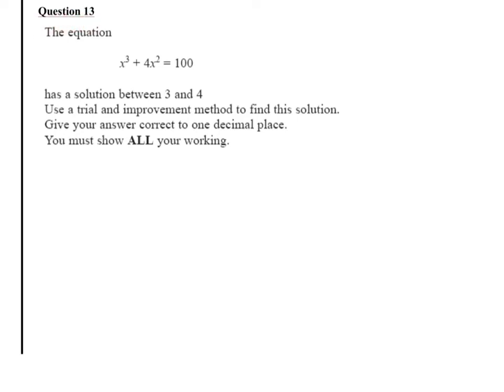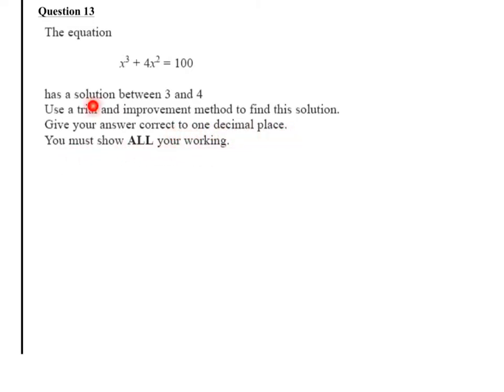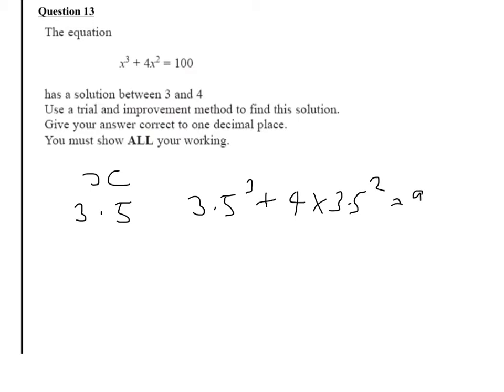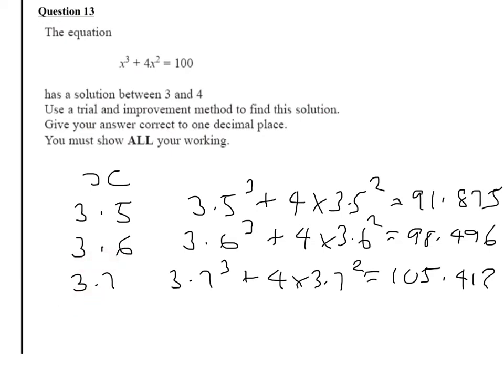q13 trial and improvement